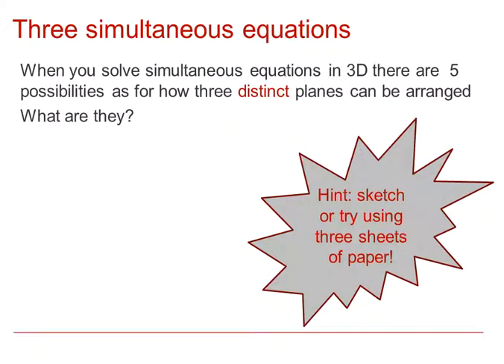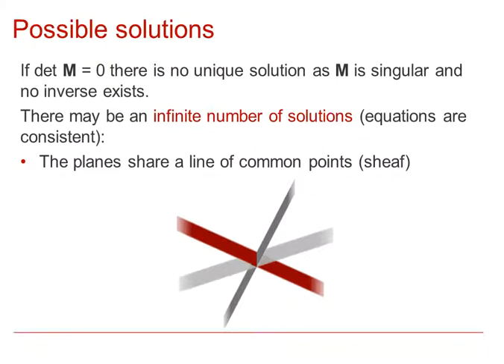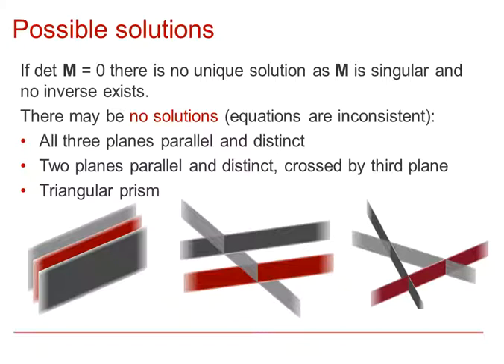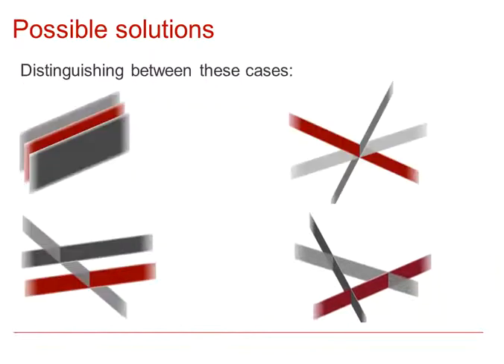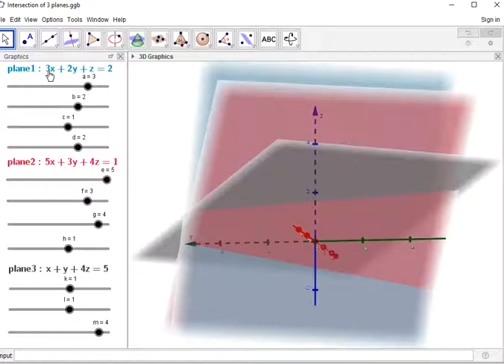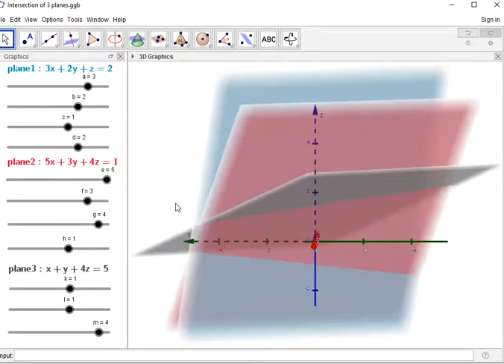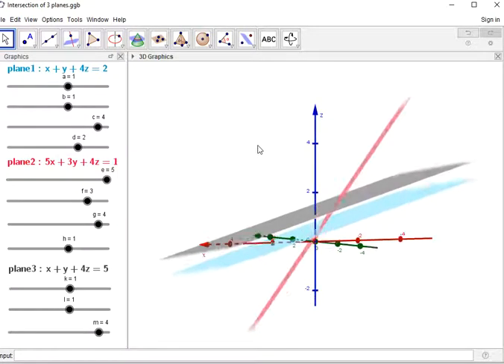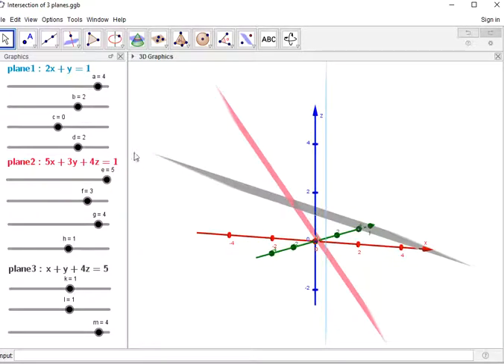EDX Core Pure: Matrices 5-3